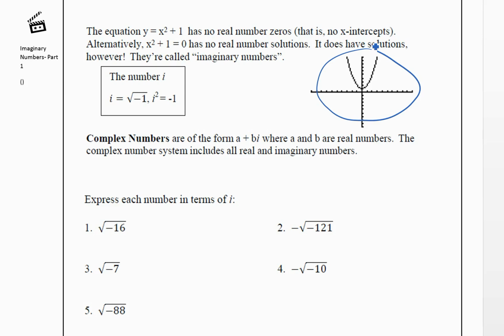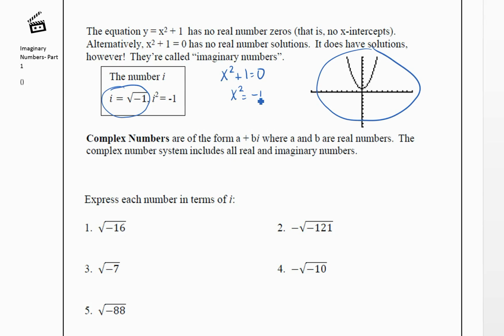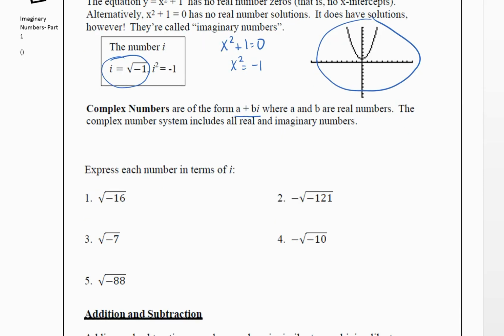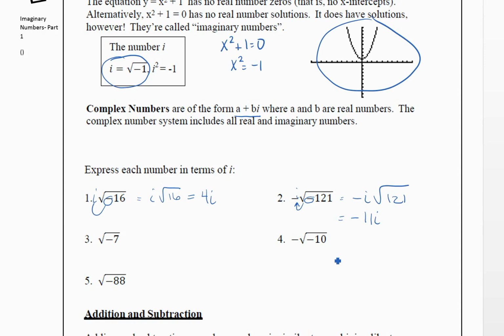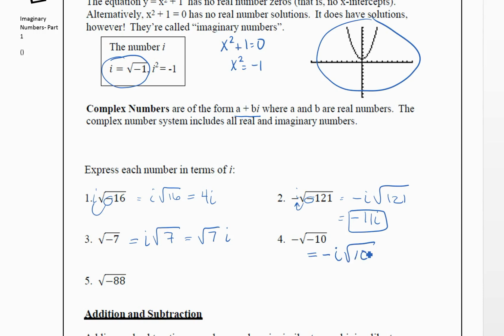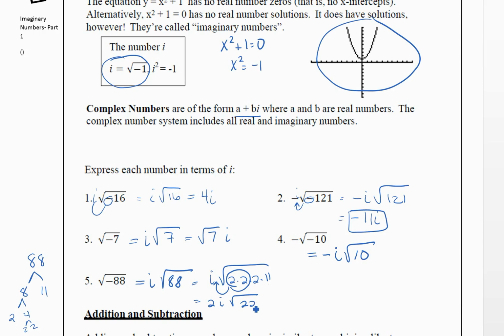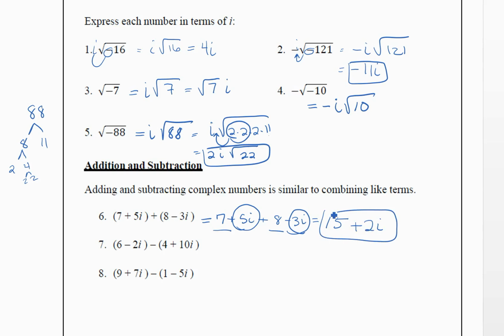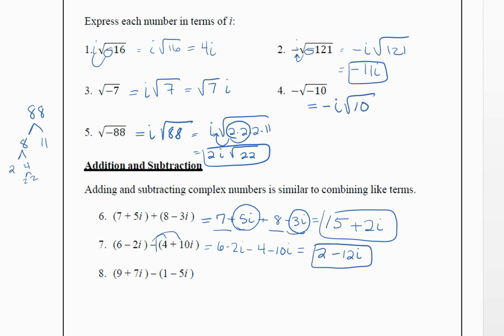imaginary numbers part 1